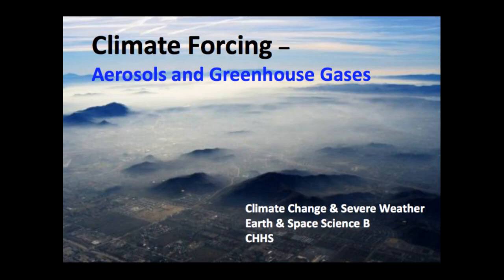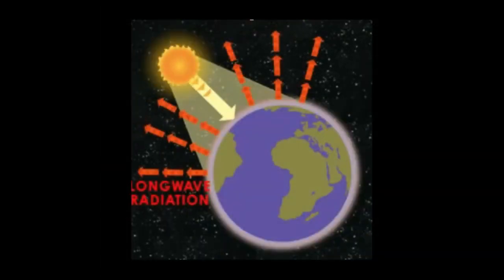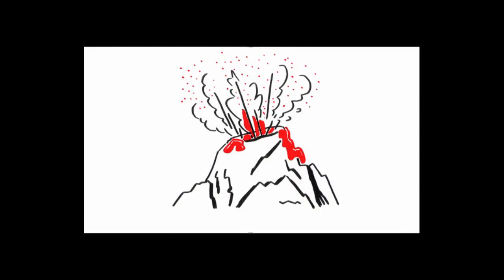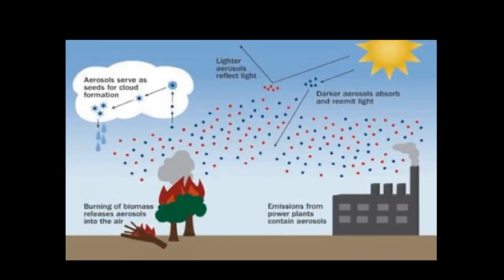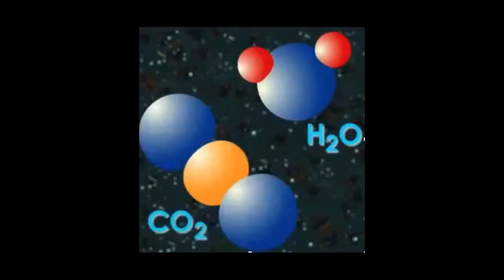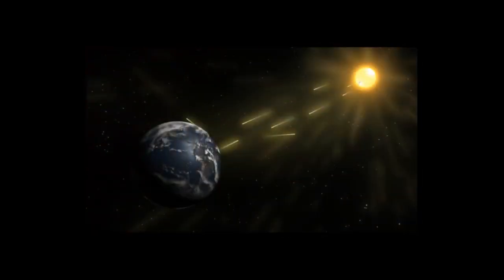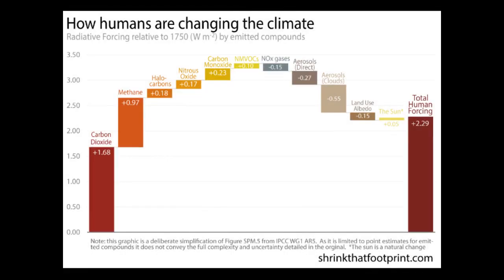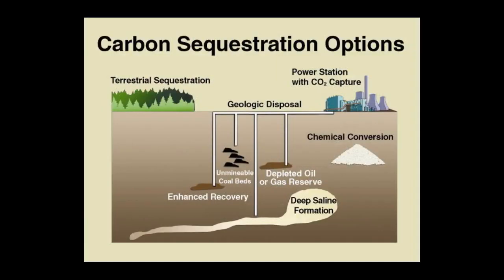Climate Forcing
One of a series of videos for the Climate Change & Severe Weather unit of Earth & Space Science at CHHS.